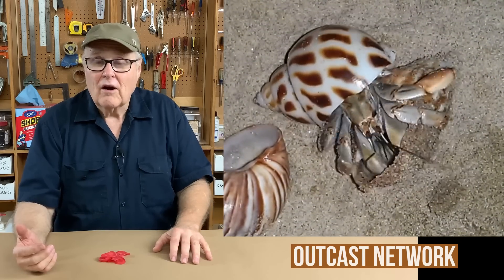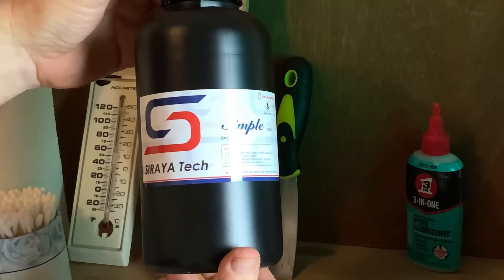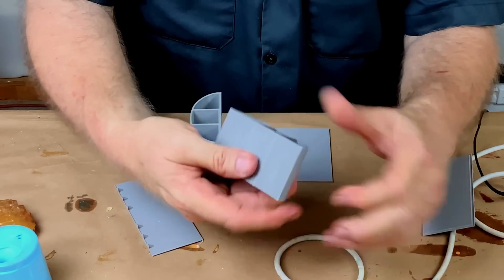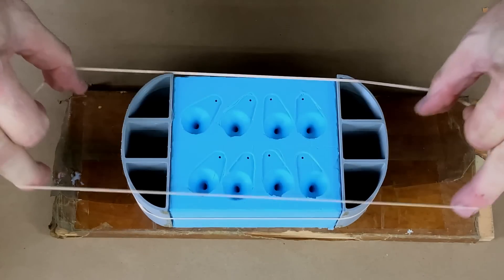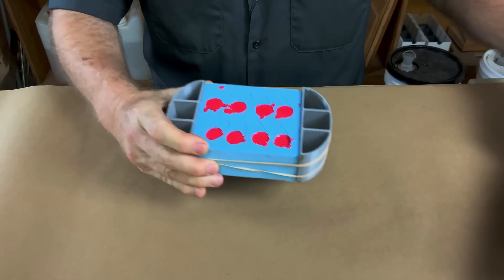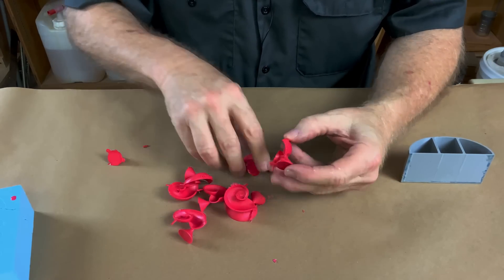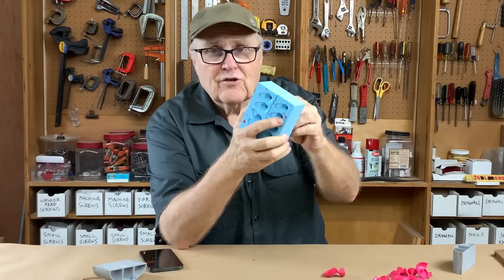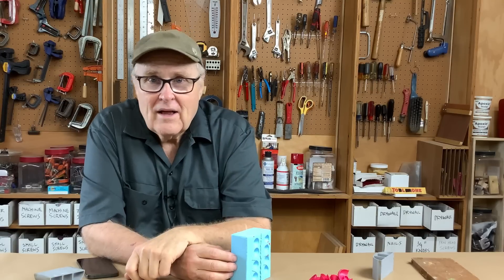Helping Homeless Hermits Have Housing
Tourists collect shells off beaches so hermit crabs have no place to live and are going extinct.
In this video I’m casting artificial shells to help save the crabs.